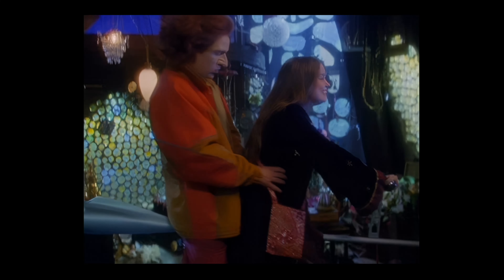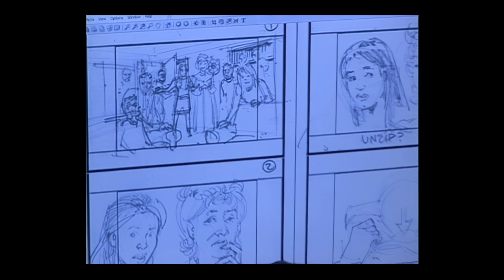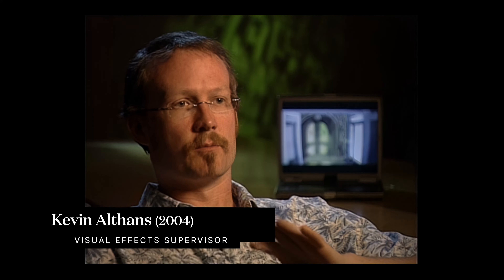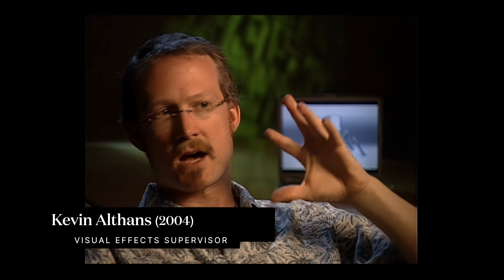Halloweentown: Special Effects (Disney Channel) Restored 4k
Tell us why below. Recommend it to others by tapping the Like button. It’s free!